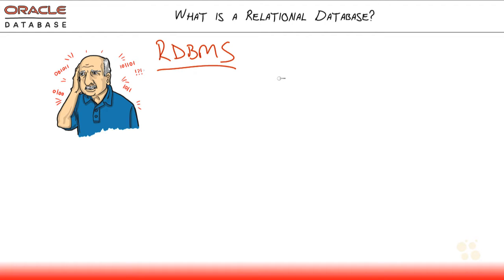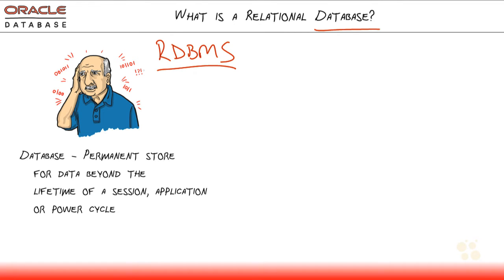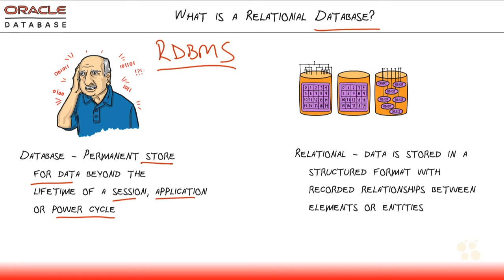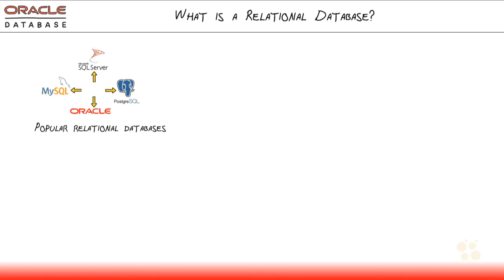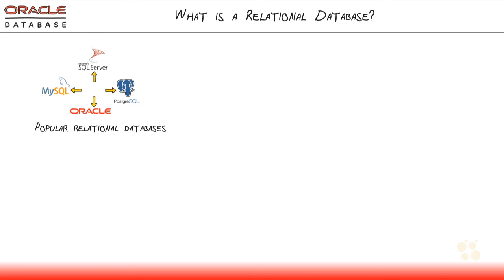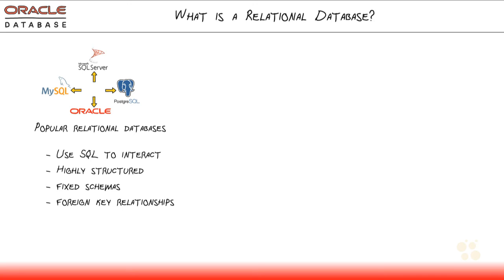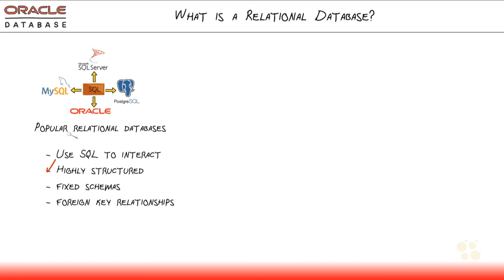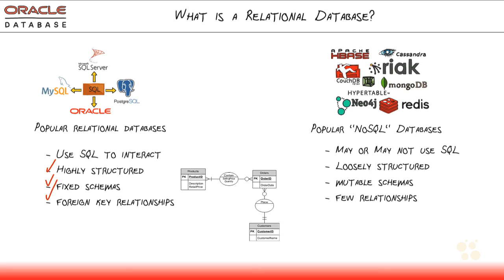1 RDBMS Concept